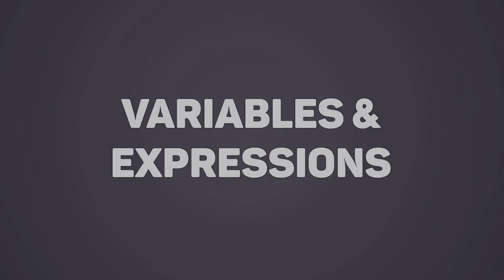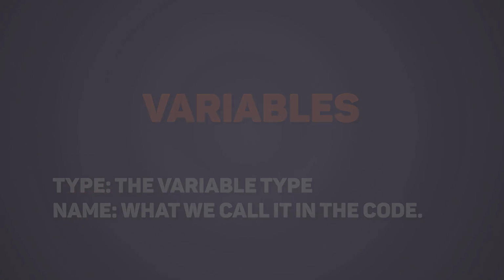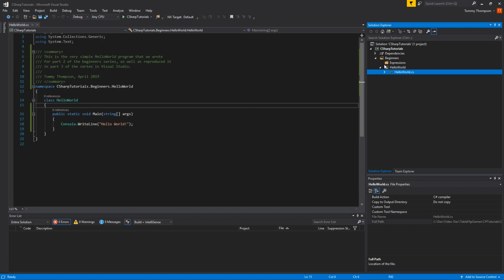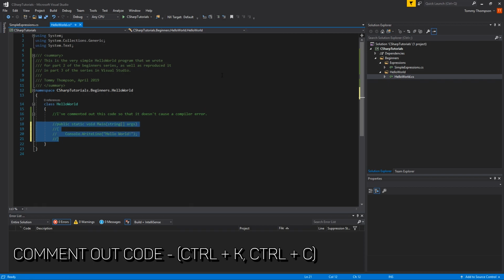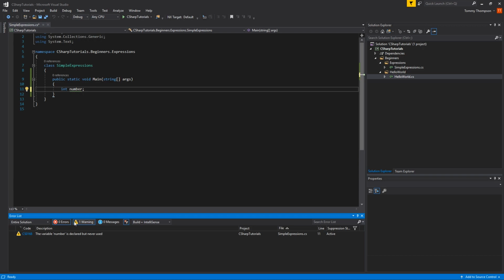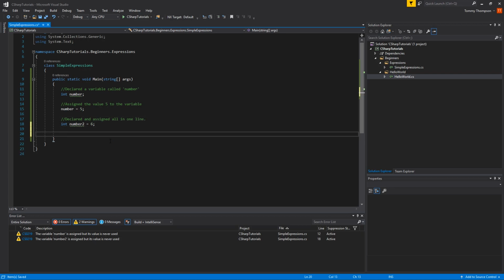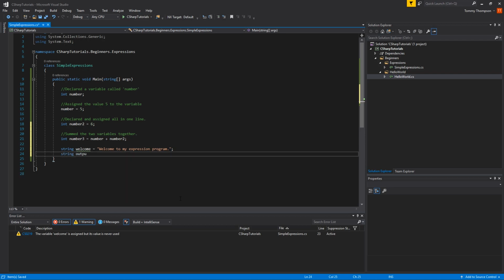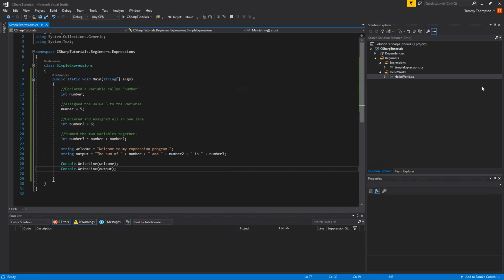How Variables Work | C# Beginners #4 | Table Flip Games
In this fourth episode of the C# Beginners series, Tommy explains what variables are and how you can store and manipulate data in a program.